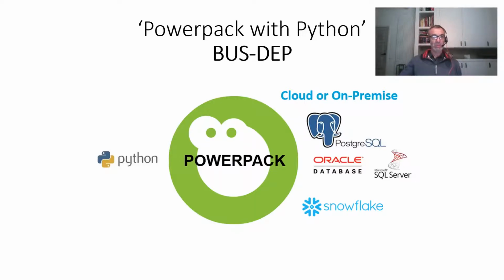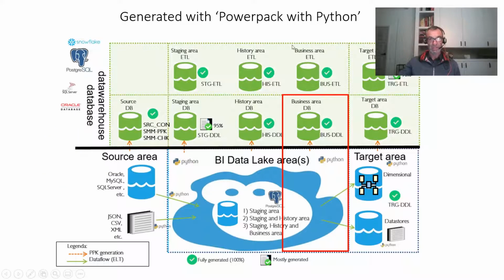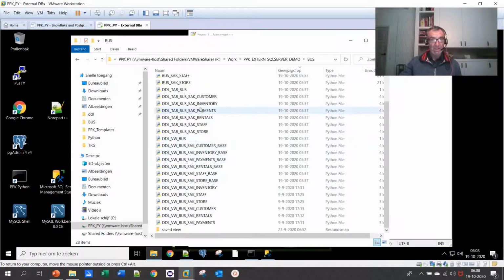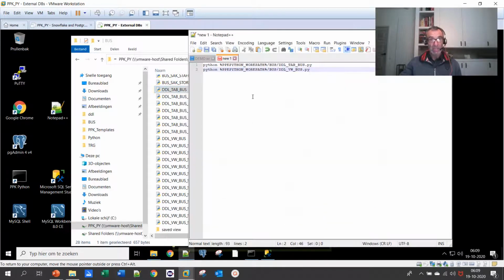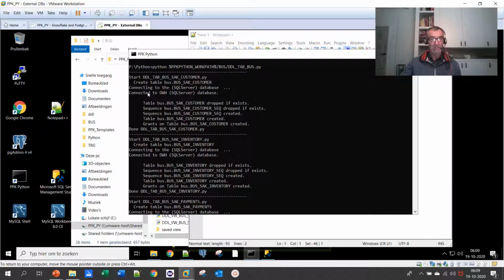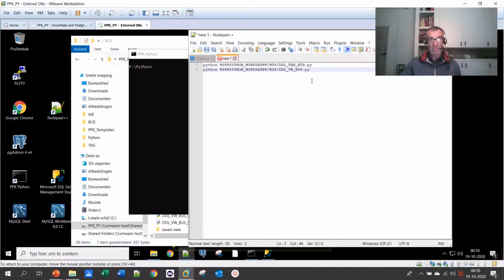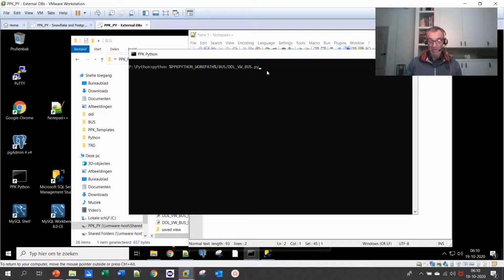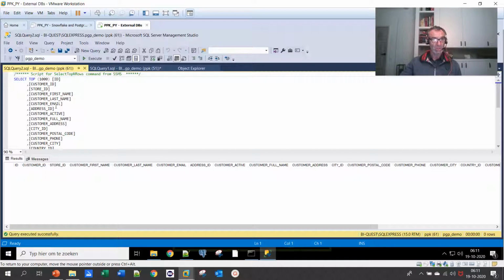BUS-DEP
Deploy the DDL for the Business area (BUS-DEP).

Many advantages
With this standardization and automation the following benefits can be achieved: